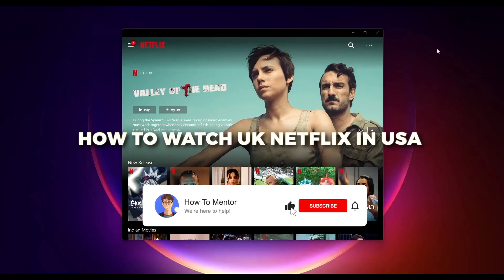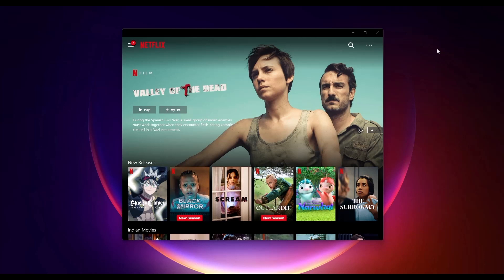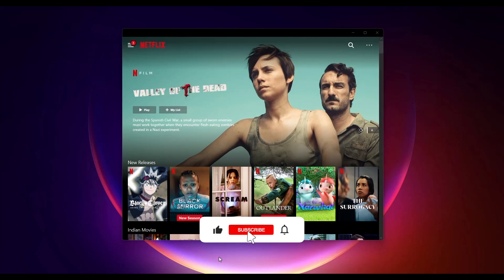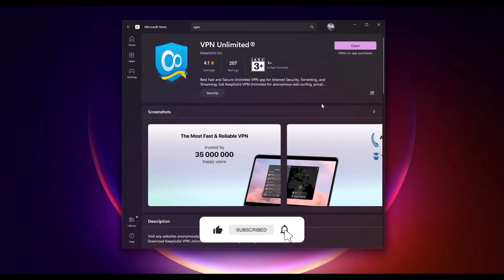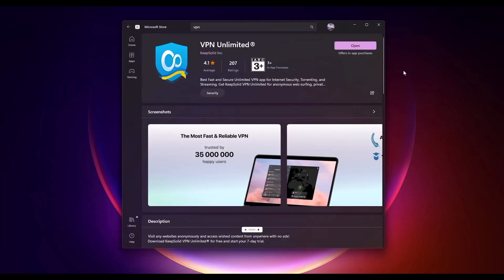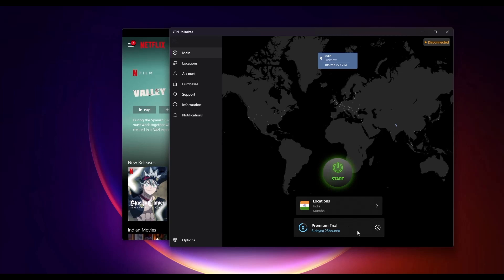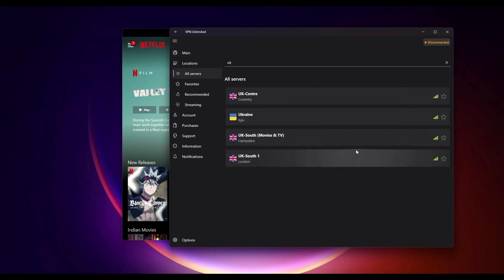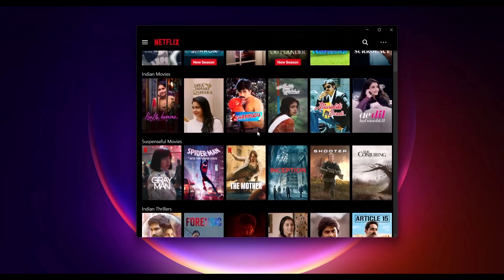How To Watch UK Netflix In USA (2025) EASY TUTORIAL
How To Watch UK Netflix In USA.